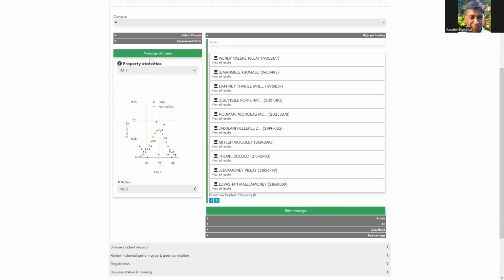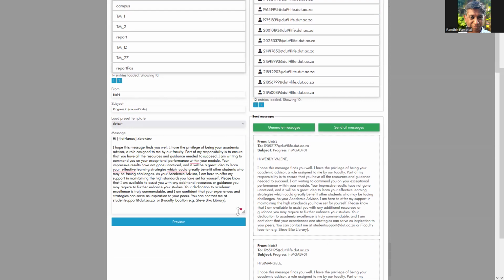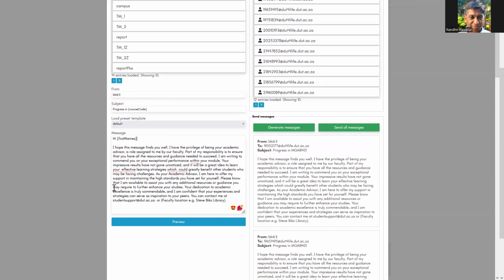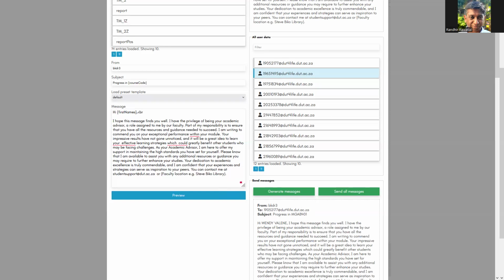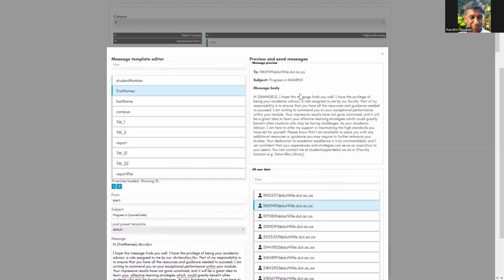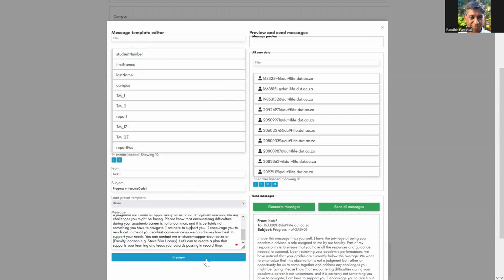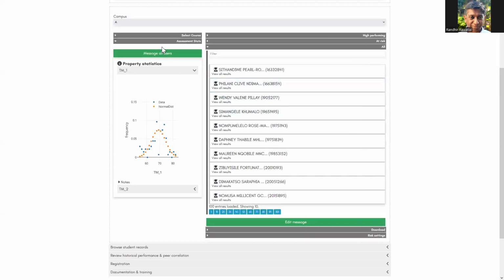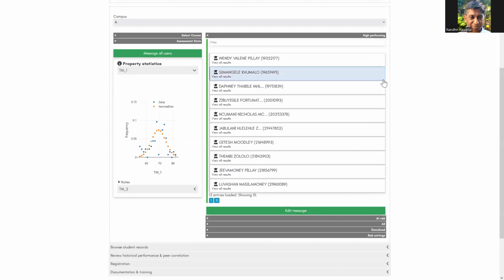Updated messaging service